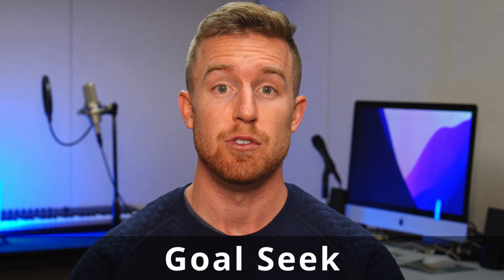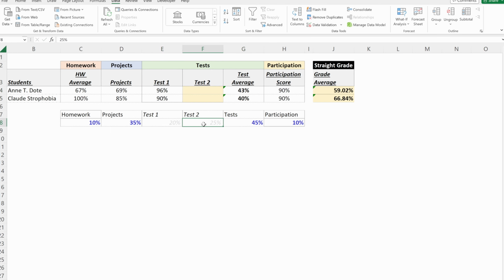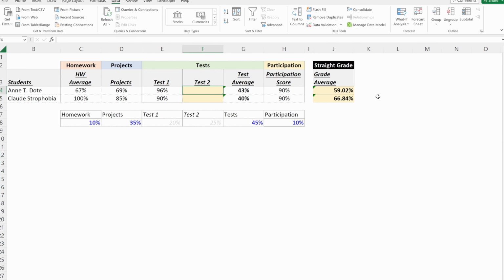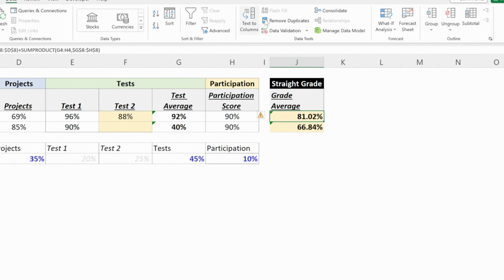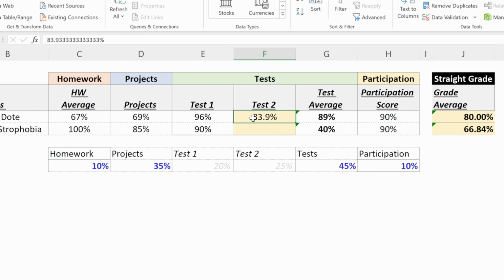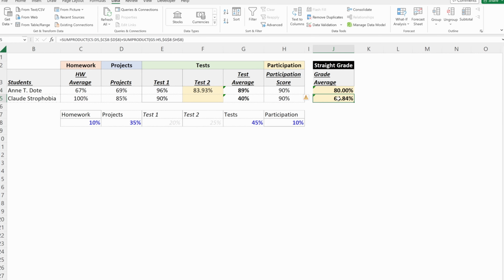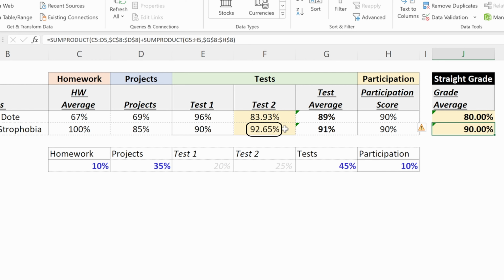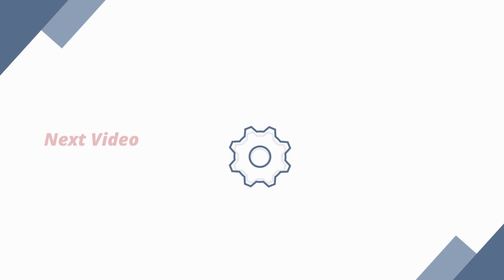Goal Seek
In this video we walk through how to use Excel's Goal Seek Function to determine what grade you need to achieve on a final to achieve a specific letter grade.